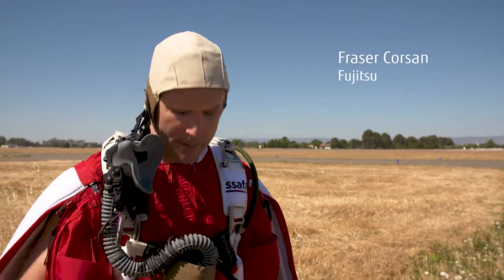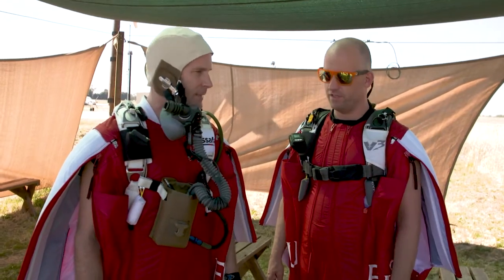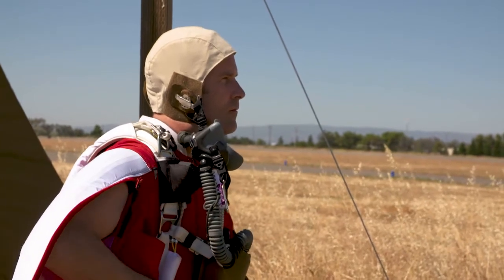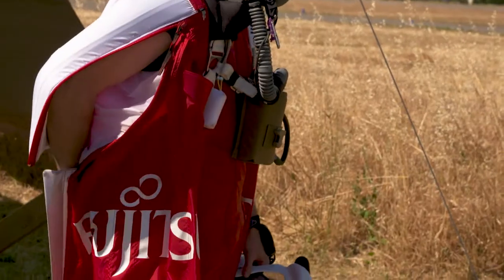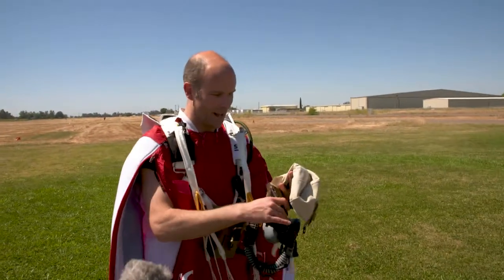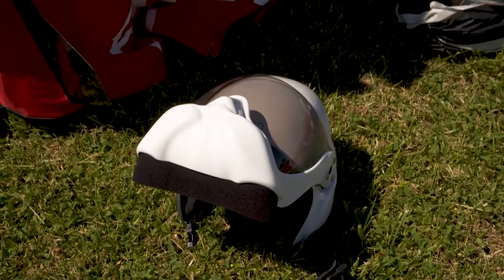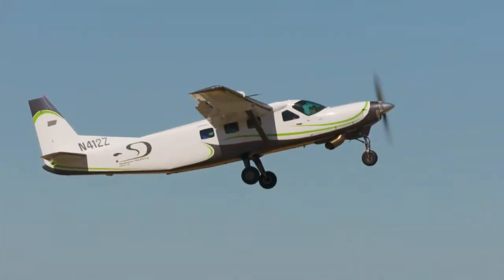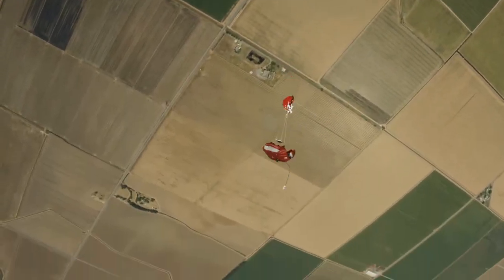Project Cirrus Daily Diary - Day 3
Day 3 or Project Cirrus was Fraser's final test day before he tackles his World Record attempts on Monday Morning.

See what happened in Davis, California.